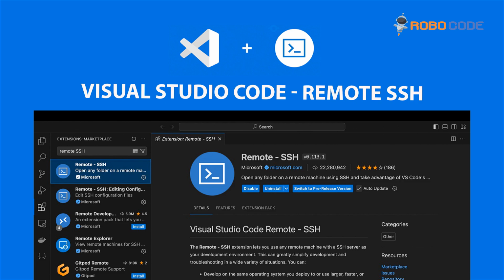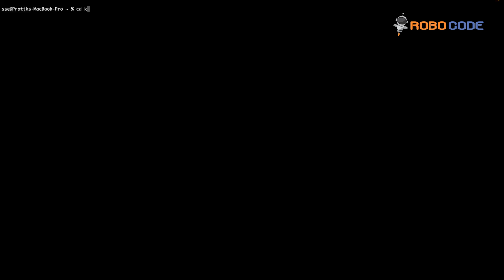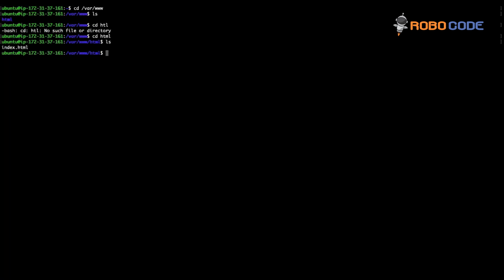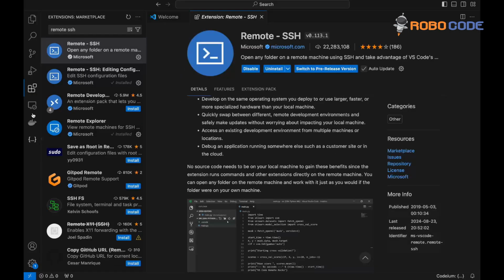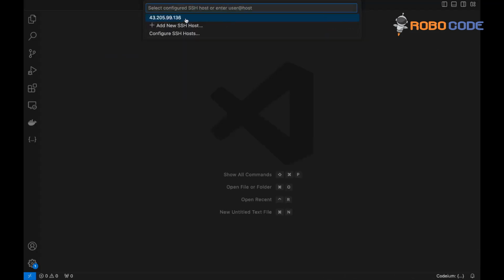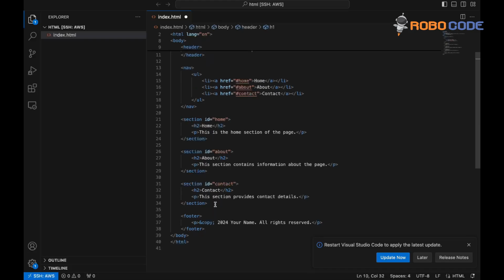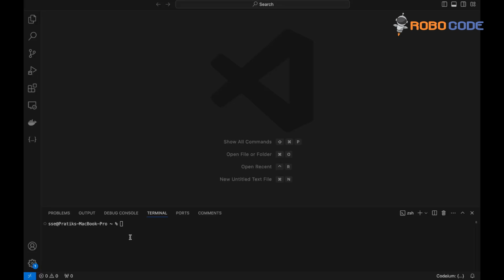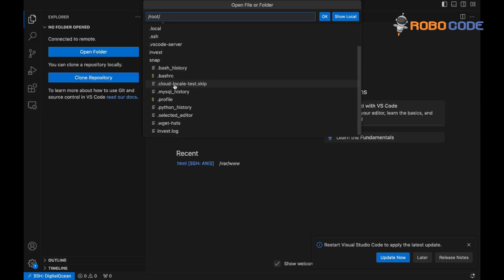Visual Studio Code (VS Code) Extensions - Remote SSH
Learn how to supercharge your development workflow with Visual Studio Code's Remote SSH extension. In this video, we cover everything you need to know to set up and use Remote SSH, allowing you to seamlessly connect and work on remote servers directly from VS Code. Perfect for developers working with remote environments or collaborating on projects across different systems!